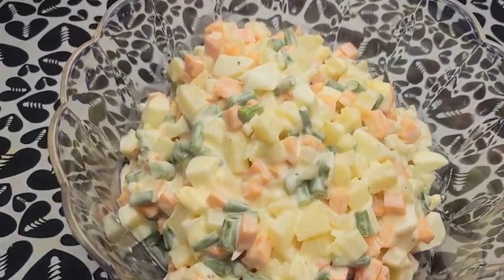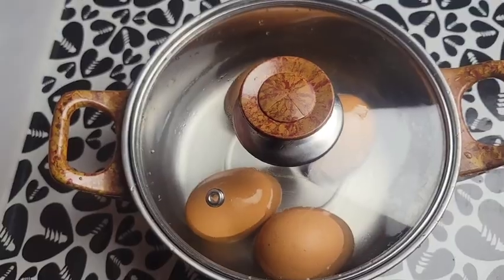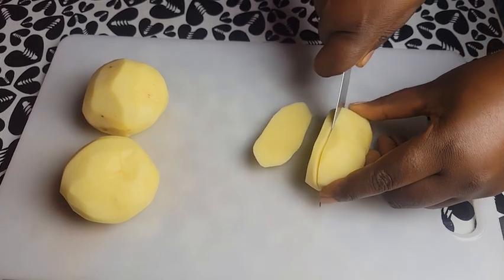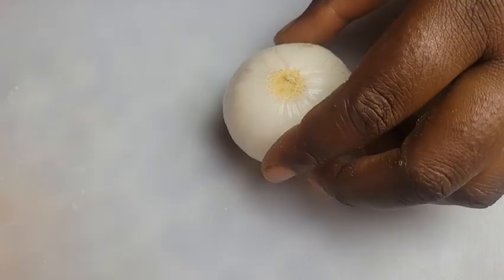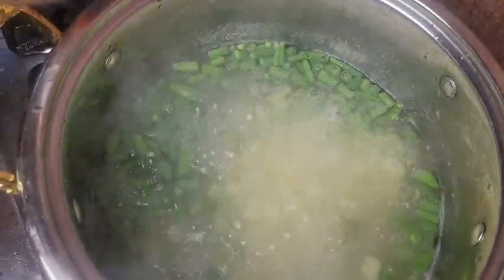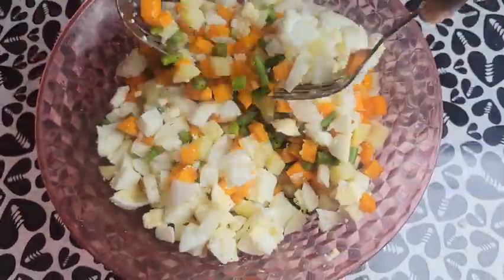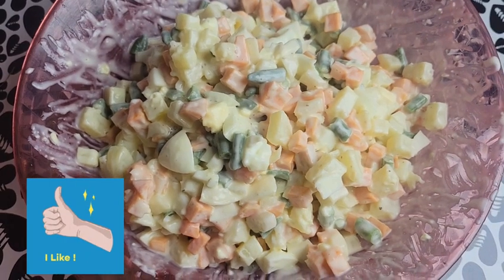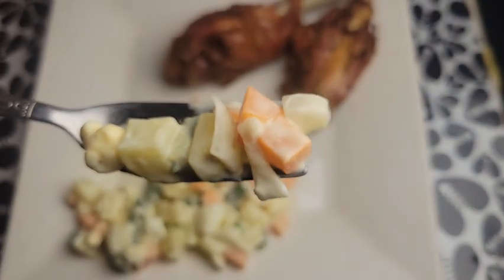DIY Macédoine salad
hi friends
lets make French vegetable cuts called macédoine. a very delicious salad yet so easy to make

ingredients
2 large carrots
3 medium size carrots
2 handfuls of greenbeans
half cup of mayonnaise
one-third cup of condensed milk
1 tablespoon vinegar
half teaspoon white pepper